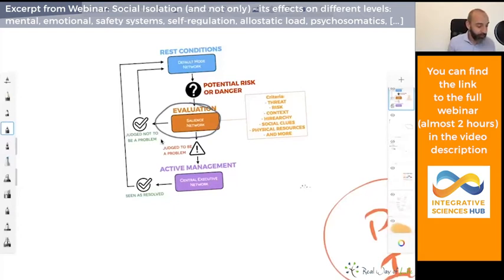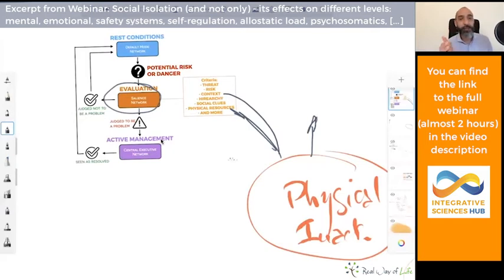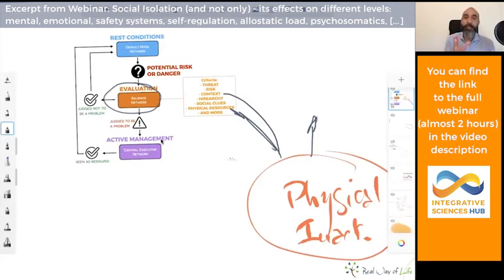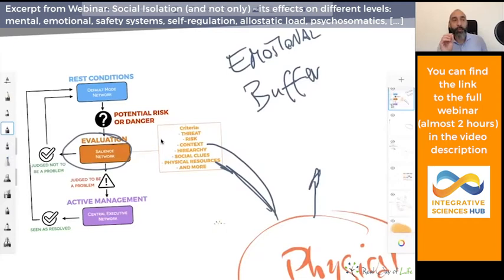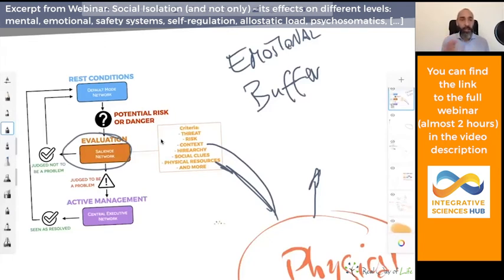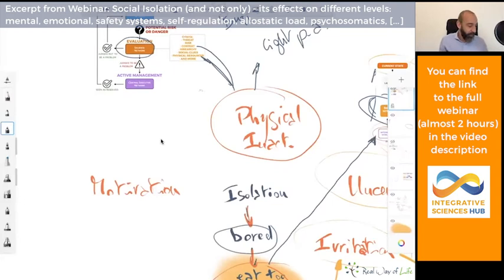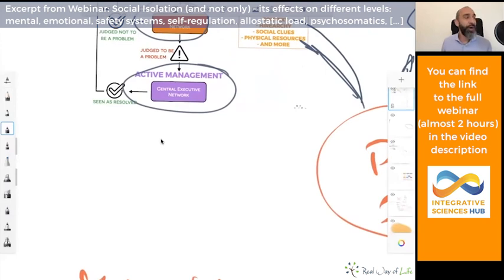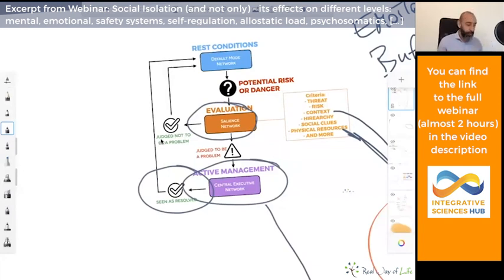EMOTIONS, 3 BRAIN Networks (Default Mode, Salience & Executive) PHYSICAL Activity, PROBLEM Solving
Mapping a
Complex Case 2:

EMOTIONS
, 3 BRAIN Networks (Default Mode,
Salience & Executive)
PHYSICAL Activity
, PROBLEM Solving
Open access full webinar
(almost 2 hours!):